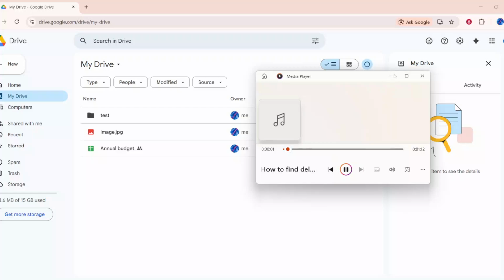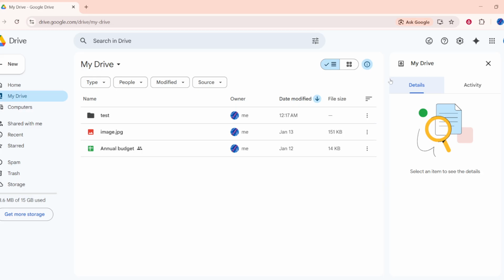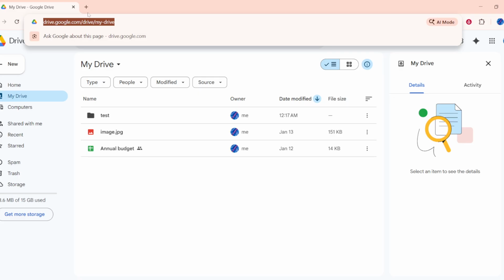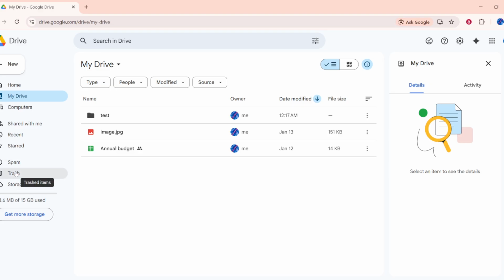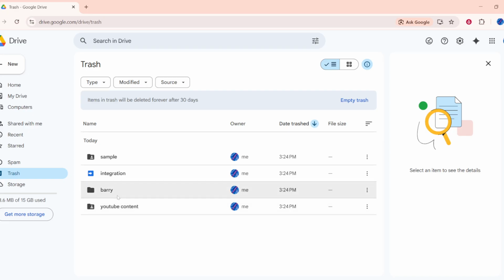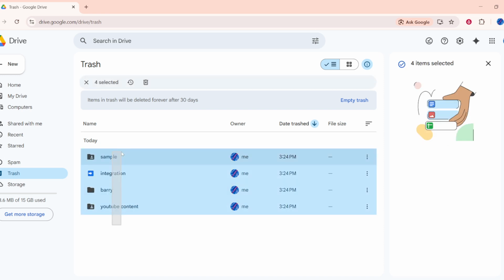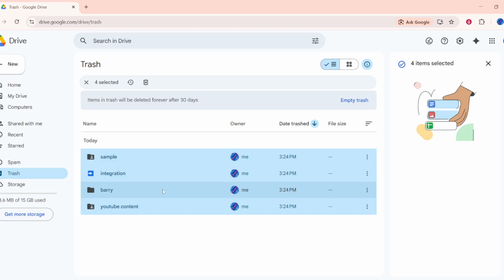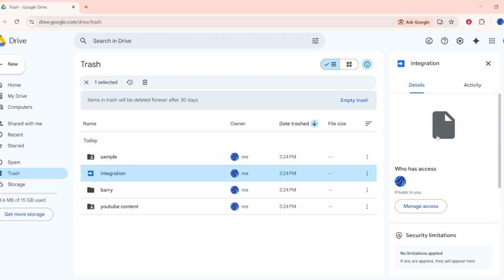How to find deleted files on GOOGLE DRIVE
In this video We will show you How to find deleted files on GOOGLE DRIVE.